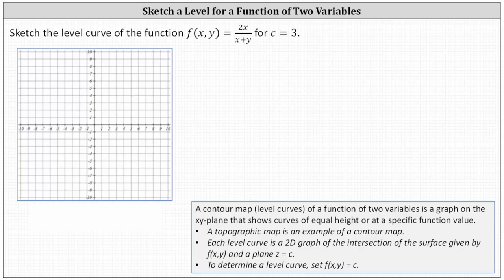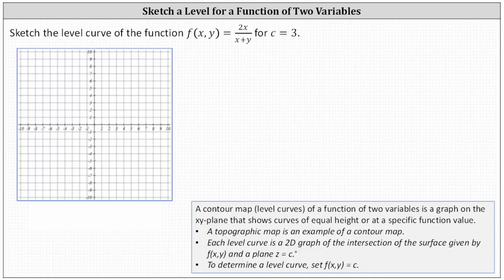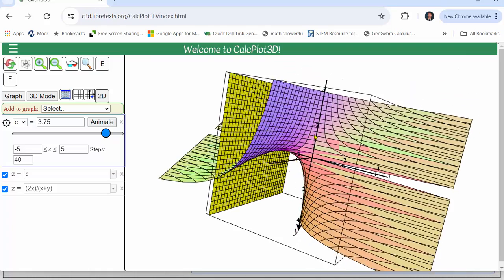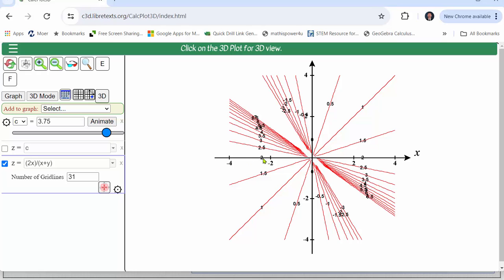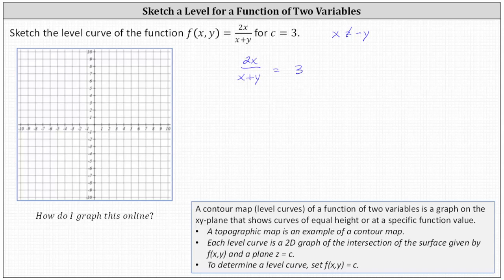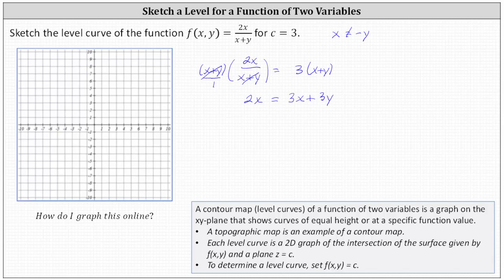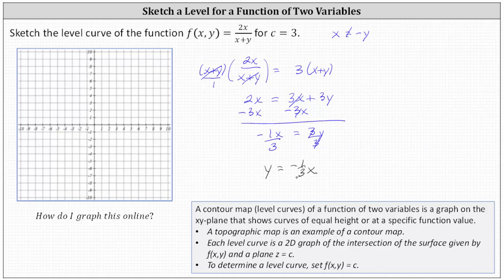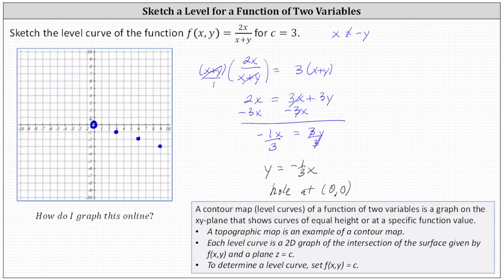Sketch a Level Curve for a Function of Two Variables: Linear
This video explains how to sketch a level curve for a function of two variables.